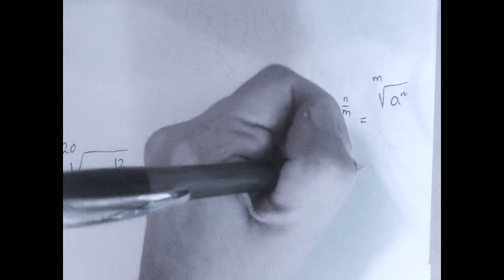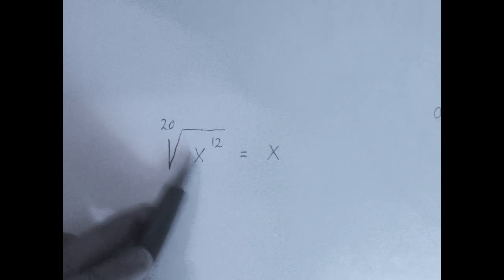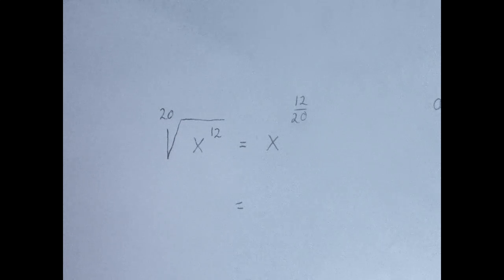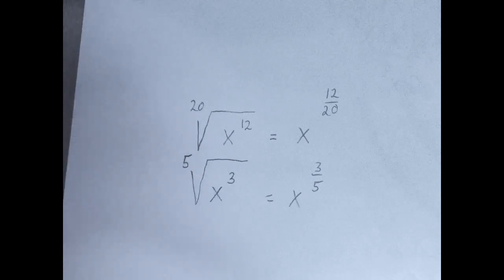Use Exponents To Simplify a Radical Expression